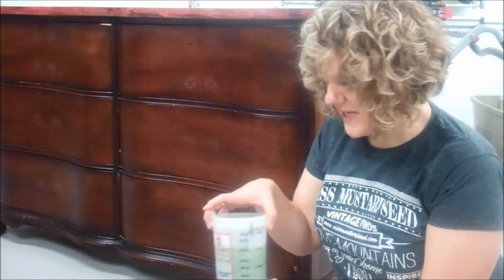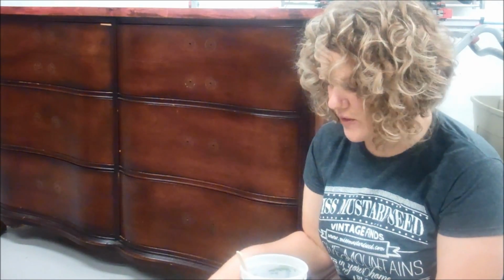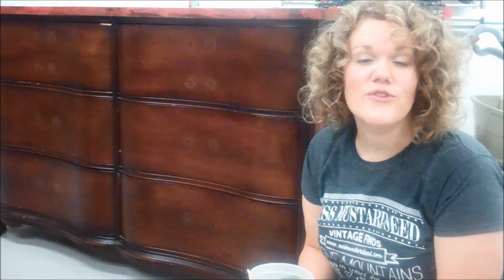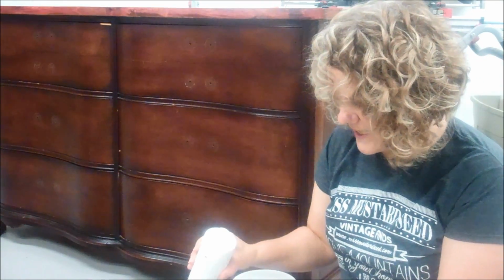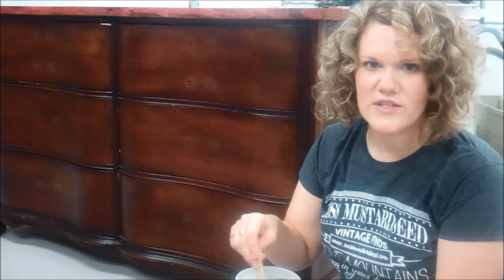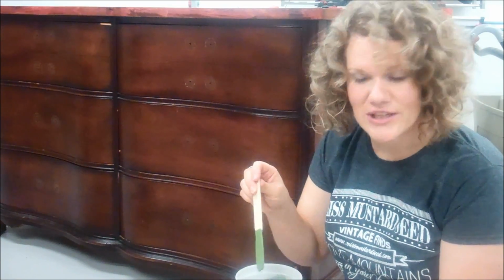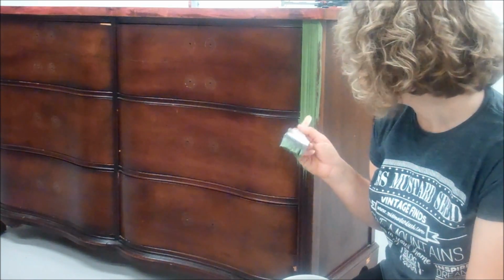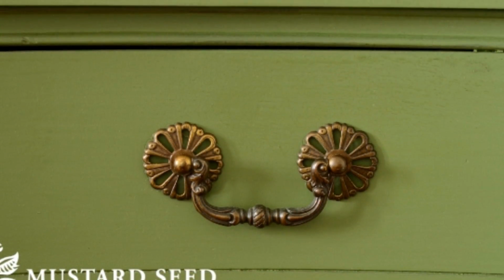How to use the Bonding Agent with Milk Paint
If you want to take some of the "guess work" out of milk paint, use the bonding agent.  It gives milk paint the adhesive qualities needed to paint over prefinished or painted surfaces.  This video tutorial shows how easy it is to use.